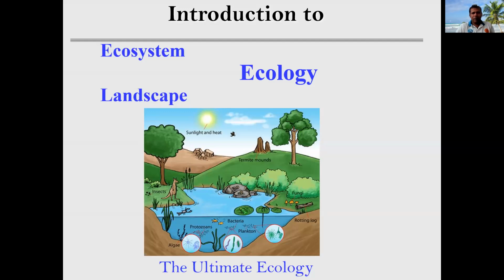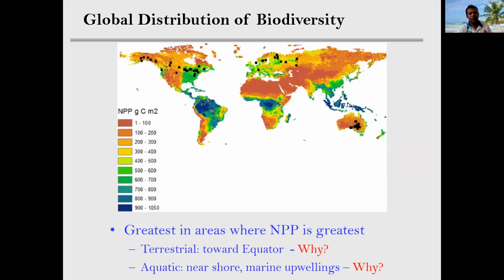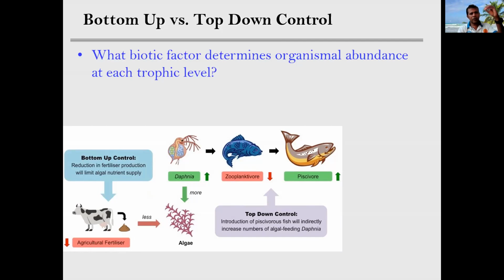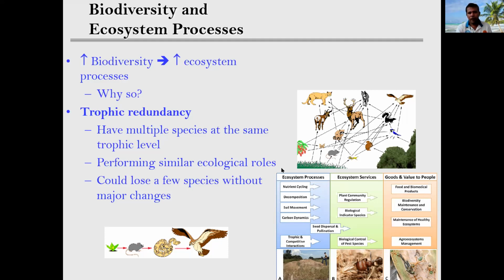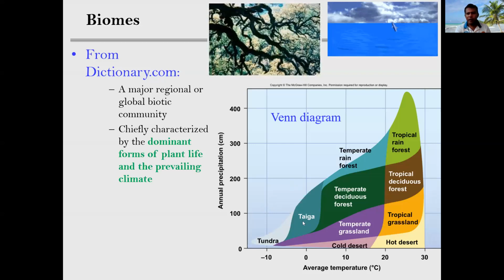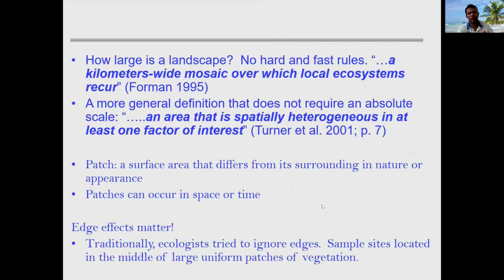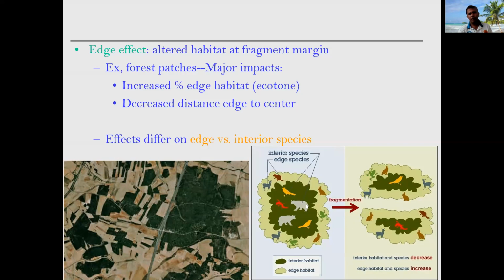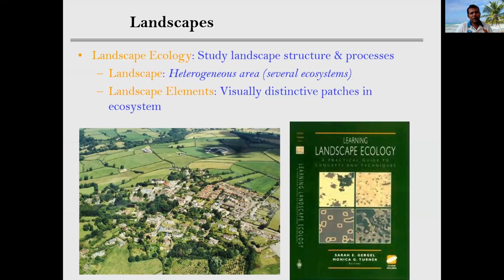Lecture 14 Ecosystem ecology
Live recording for online lectures conducted for the undergraduates in the Zoology and Aquatic Resources Management streams of the Department of Zoology, University of Sri Jayewardenepura. Sharing the videos for the students with difficulties to be online. Ideas in the lectures are purely of the presenter and do not represent that of the employer.